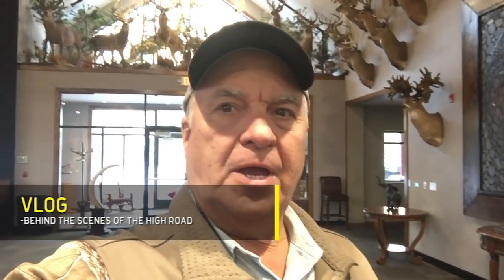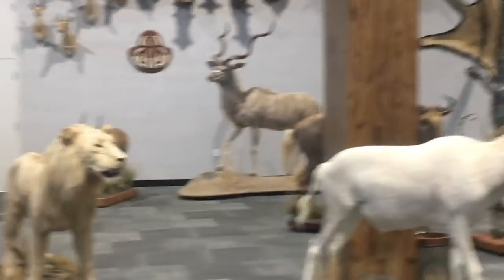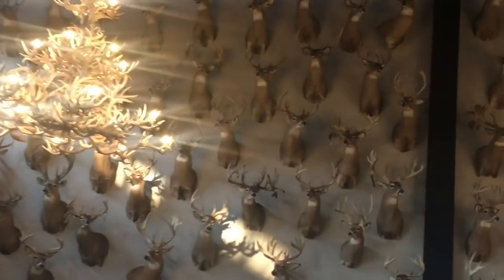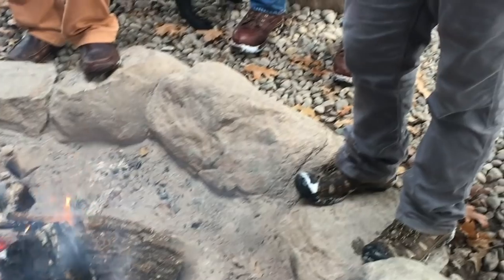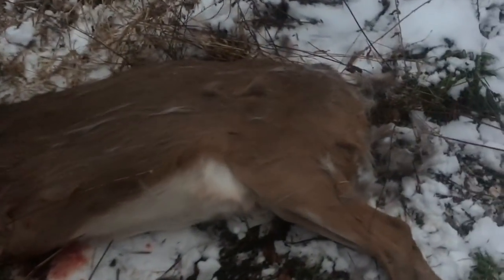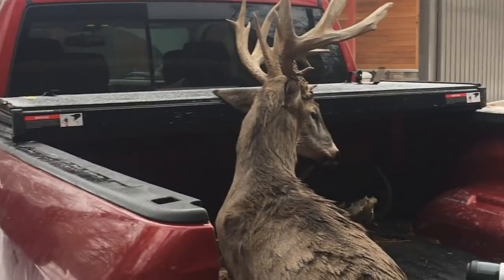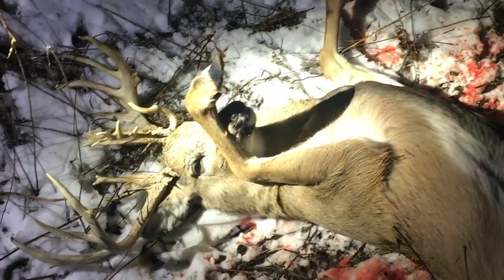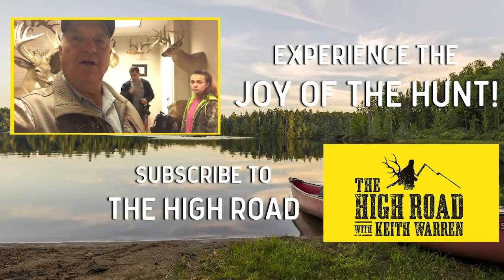Extreme Taxidermy and Giant Whitetail Bucks at Legends Ranch | VLOG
In this week’s VLOG, Keith and Matti go to one of their favorite hunting destinations, Legends Ranch, to shoot another episode for the "The High Road with Keith Warren". Check out the thousands of animals on display, from the trophy whitetail bucks, to the award winning exotic species, to the terrifying great white shark! Just another trip that shows why the Legends Ranch is a top operation when it comes to experiencing the Joy of the Hunt. For more information on hunting at Legends Ranch with Keith and Matti,